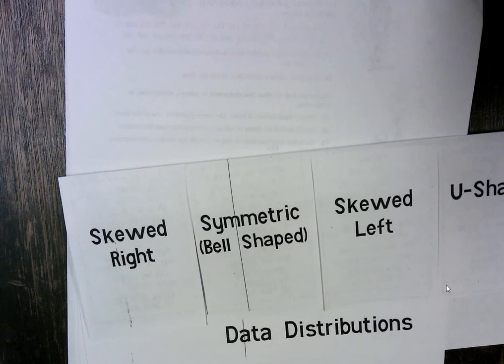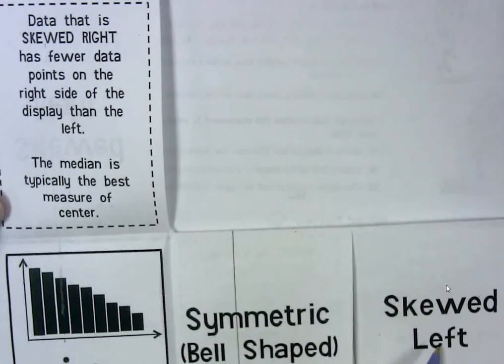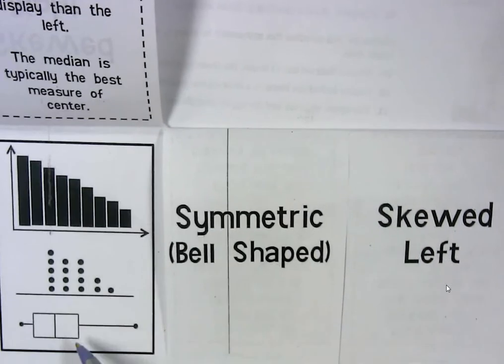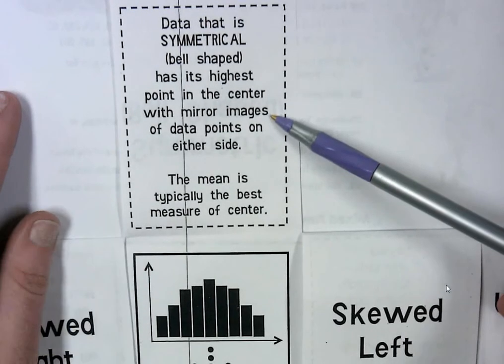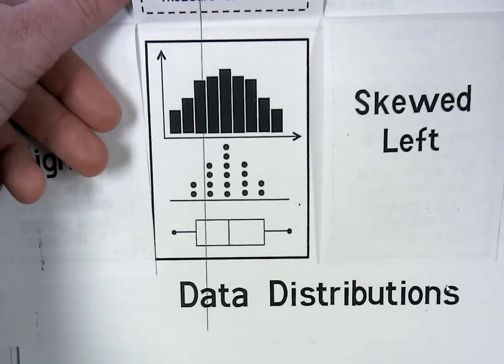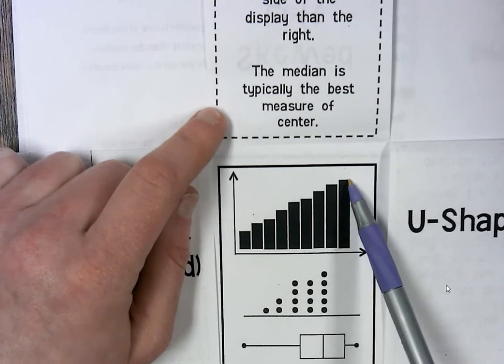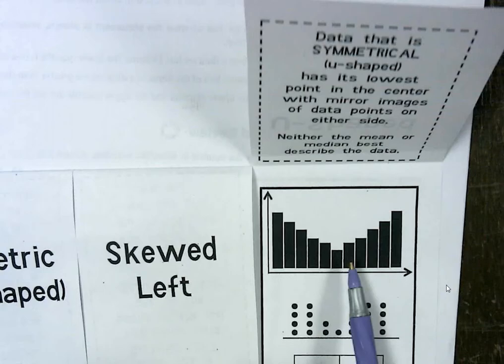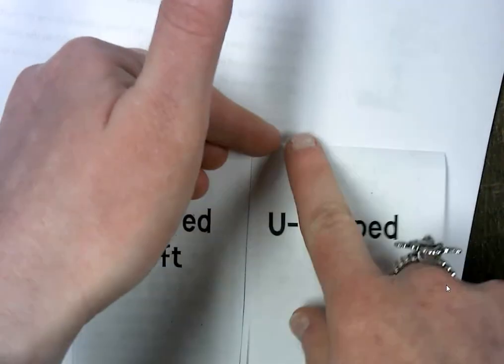Data Distributions Notes